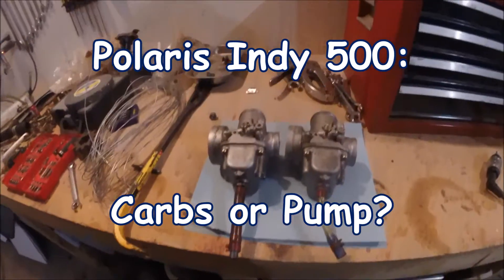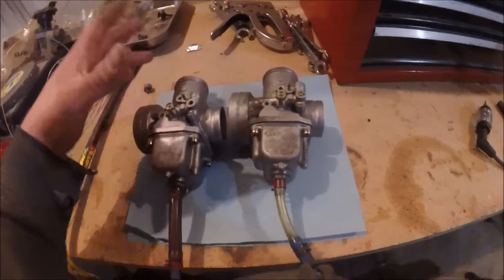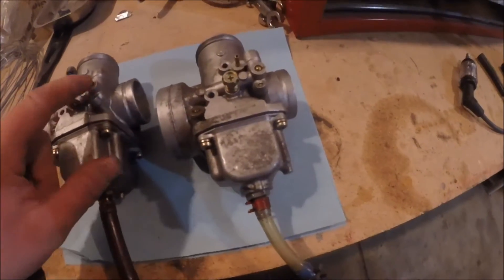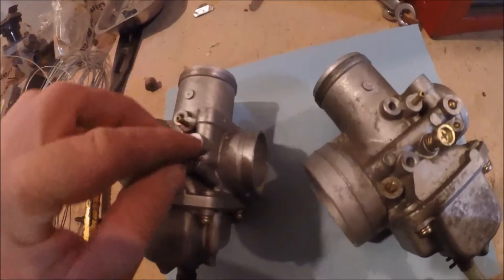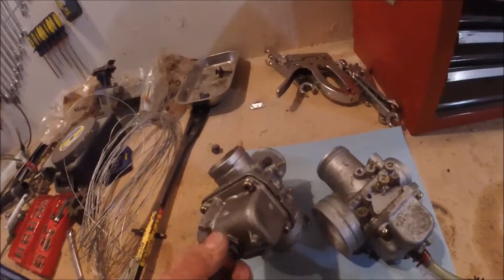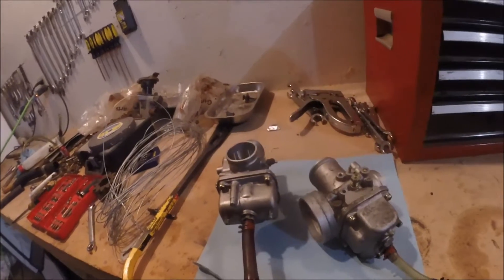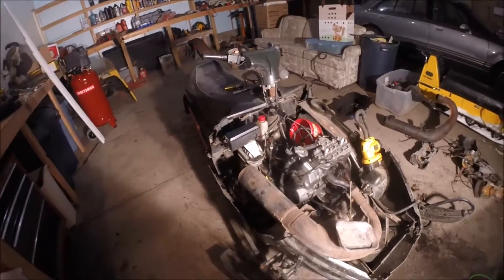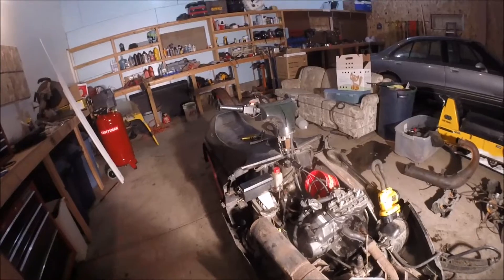Polaris Indy 500: Carbs or Pump?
More conundrums with the Indy. Hopefully this gets it closer to running!